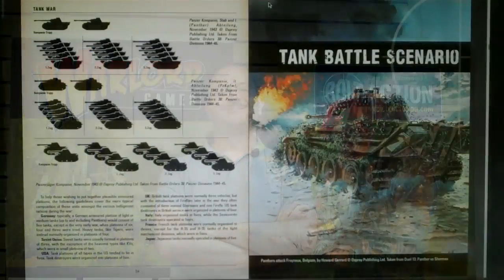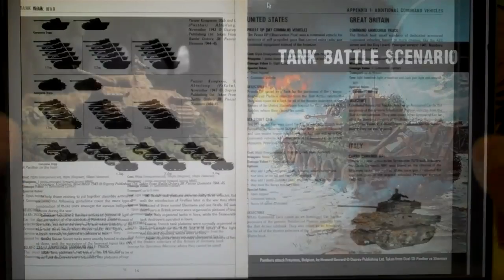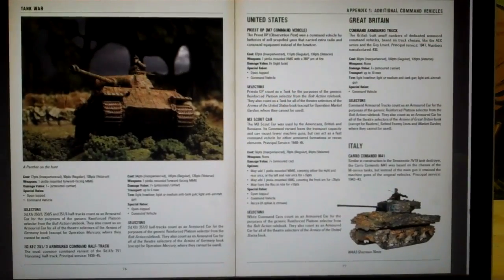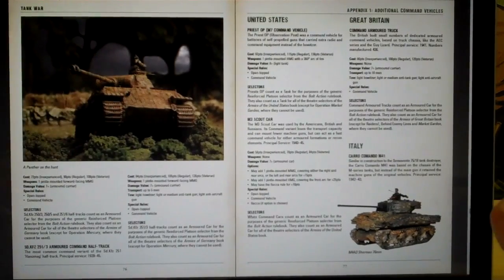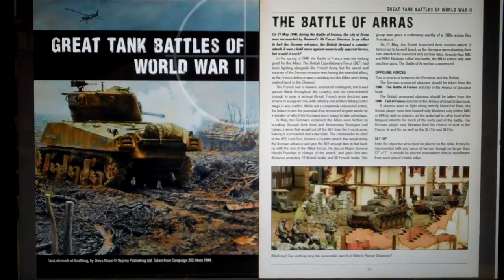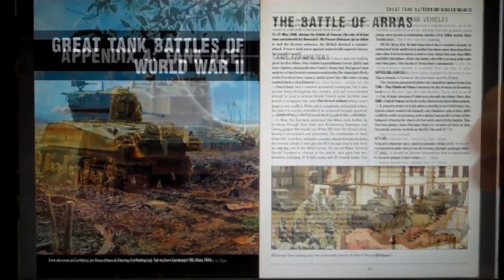Alessio talks about the upcoming Bolt Action Tank Battles Supplement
In this video, prepared for the first US Warlord Games Day, Alessio Cavatore talks about the future of Bolt Action, especially the upcoming Bolt Action supplement for playing with tank armies.